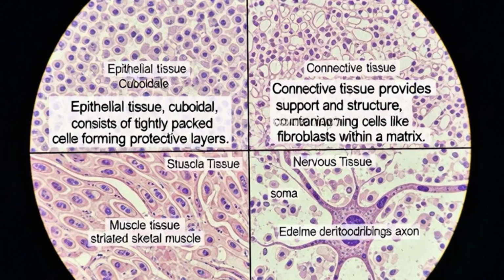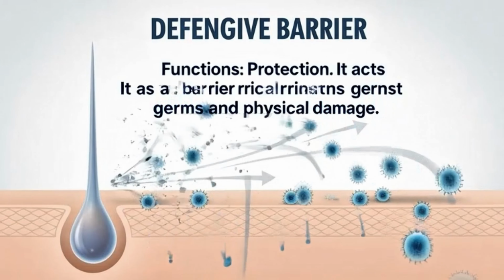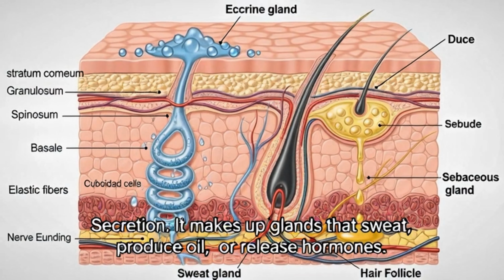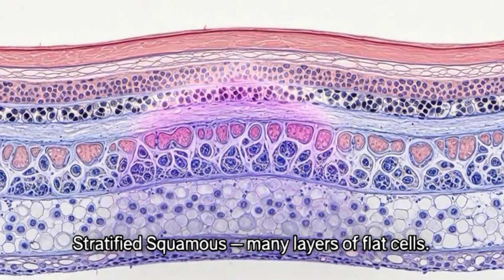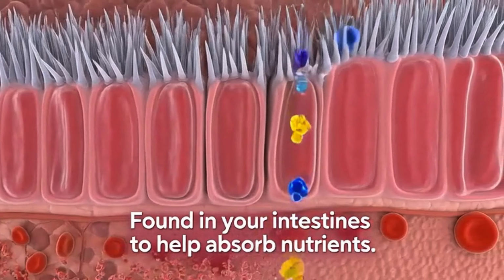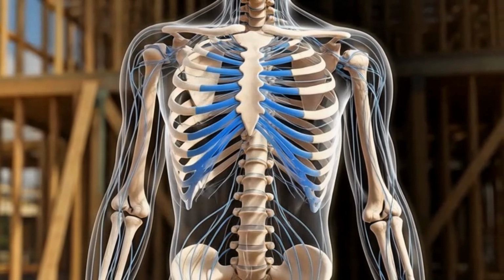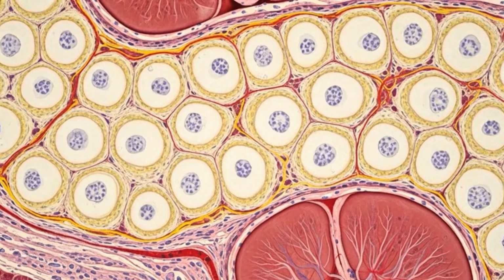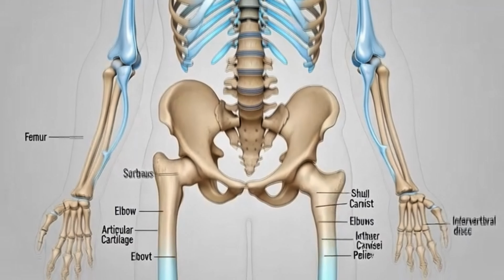The Hidden World Inside You, Histology Explained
Tissues are groups of specialized cells that work together to perform specific functions in the body. They form the foundation of all organs and organ systems, allowing the body to protect itself, move, transport nutrients, and respond to its environment. The human body is built from four main types of tissues—epithelial, connective, muscular, and nervous—each designed with a unique structure to carry out its role. Together, these tissues create the complex systems that keep you alive and functioning every moment.